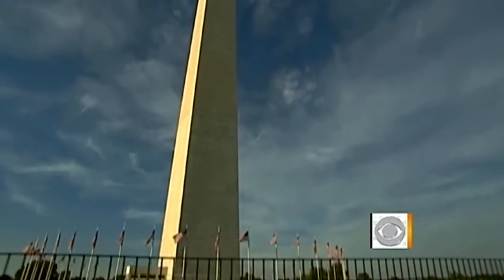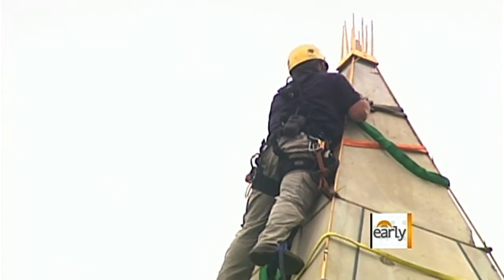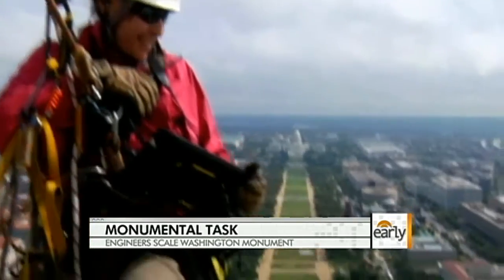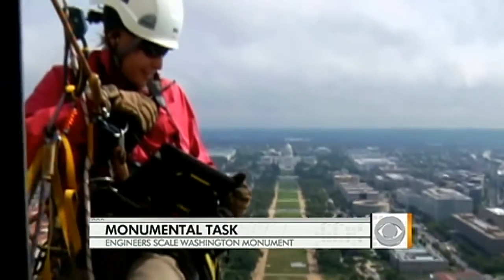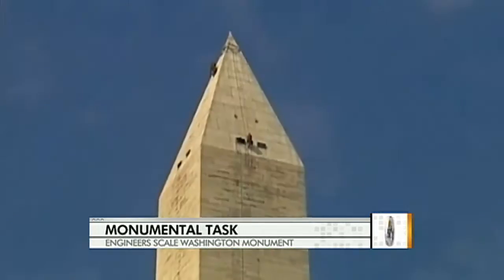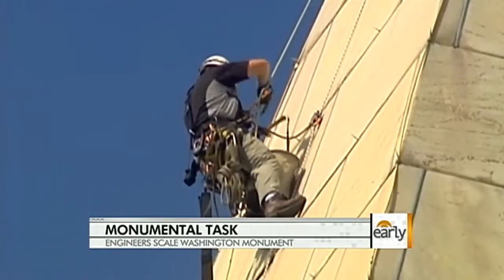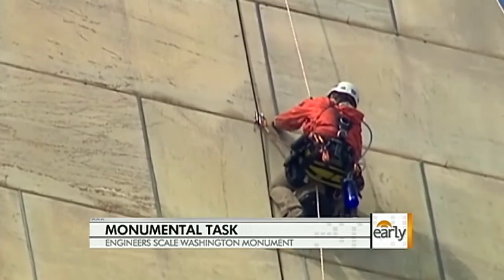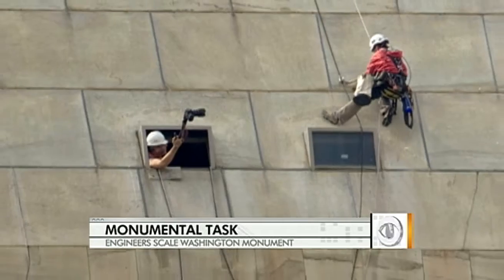Monumental task on a Washington, D.C. icon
Chris Wragge reports on the inspections being performed on the Washington Monument, which was closed indefinitely following the 5.8 magnitude earthquake that struck the East Coast in August. Then, he talks to Emma Cardini - one of the engineers scaling the tower - about her unique occupation and what she's discovered in the inspections so far.